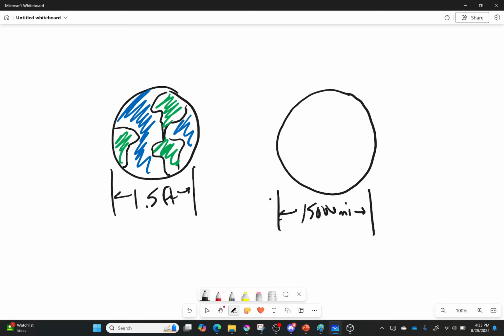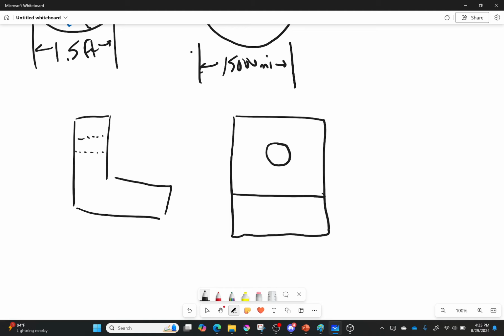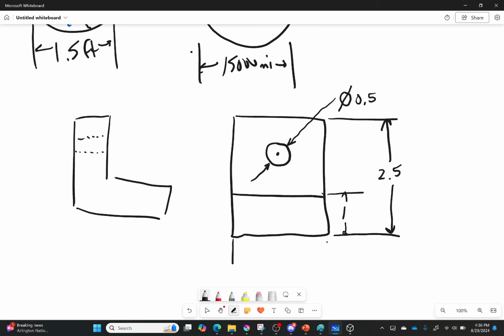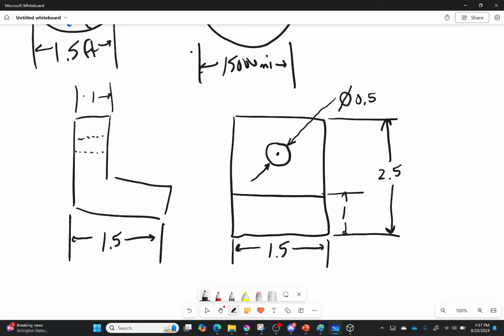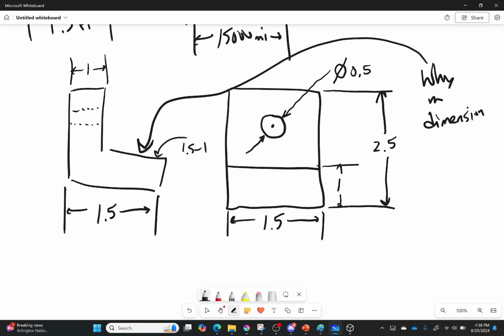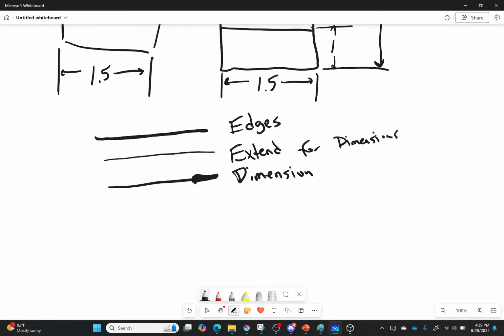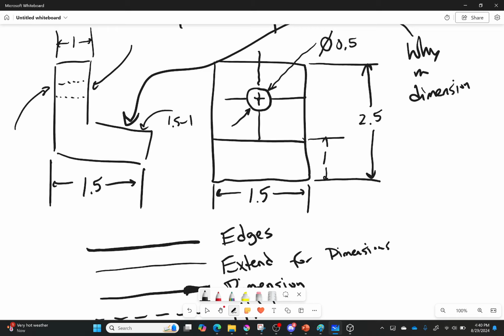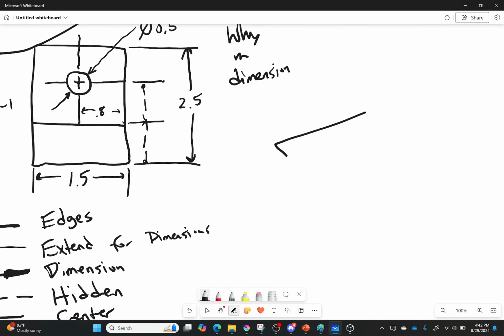Dimensions and Lines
In this video we talk about dimensions and how we use those to tell the size of the objects we draw. We also go over the different types of lines we use in making our drawings.